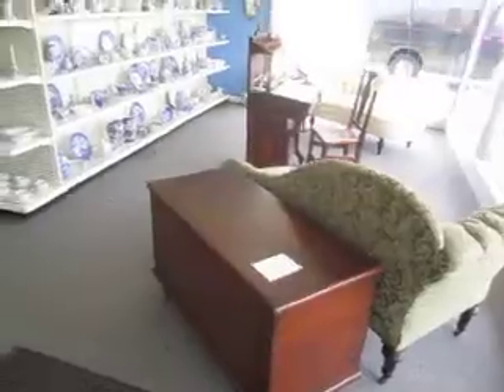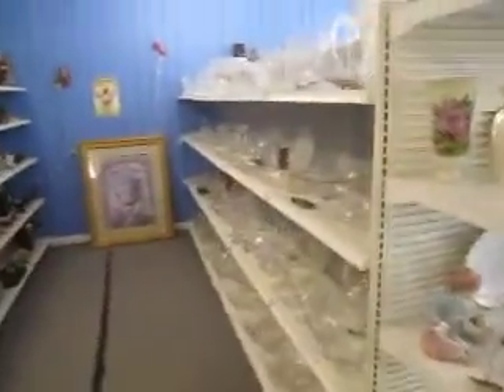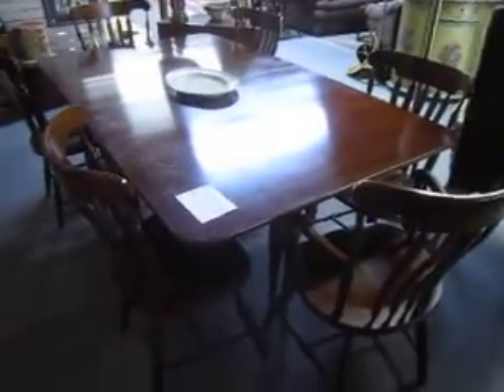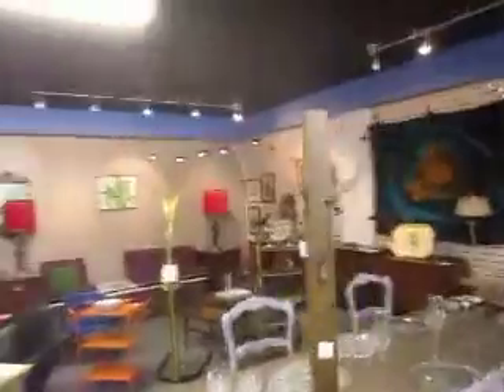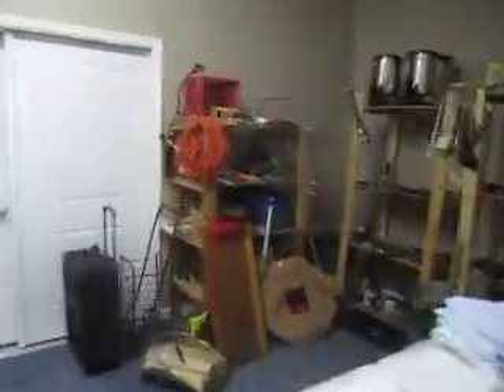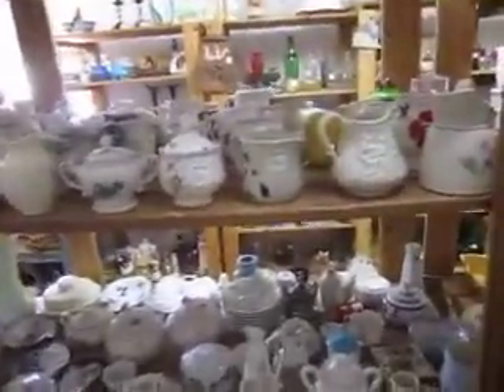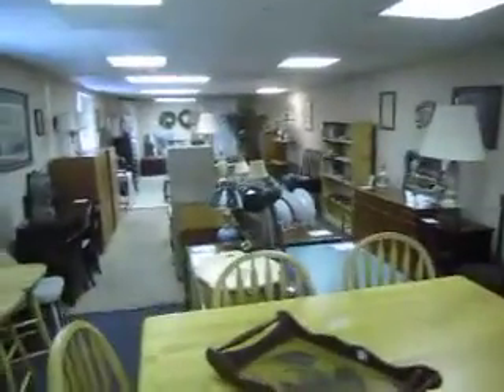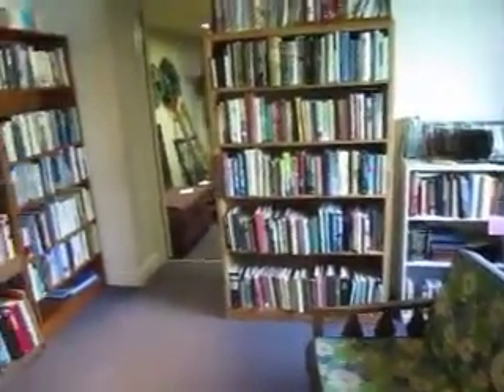Annex Marketplace Sale August 27-30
Check out our inventory and get a glimpse at what we have out on the floor. Get more information at our website, annexmarketplaceonline.com, and see what else we have for sale in our eBay store, annexmarketplace.